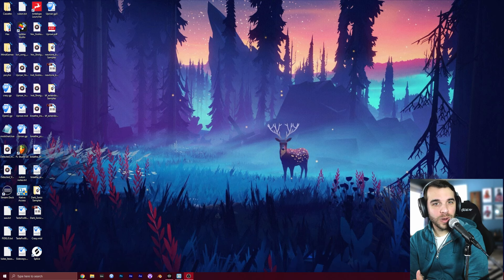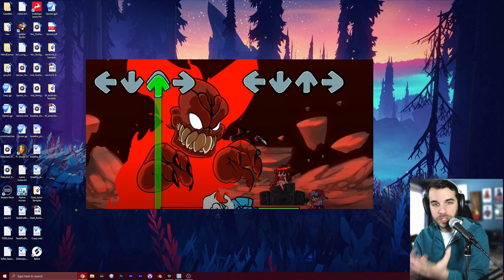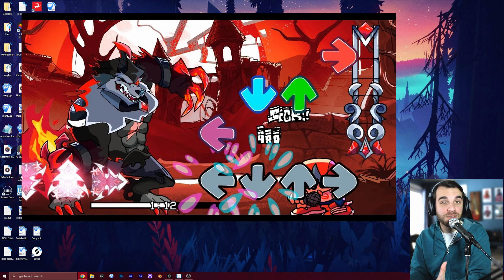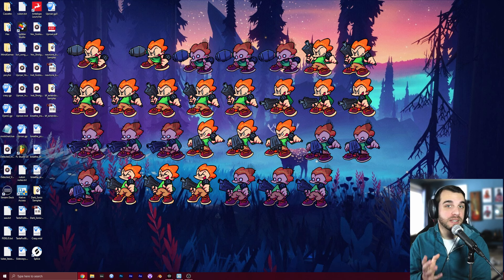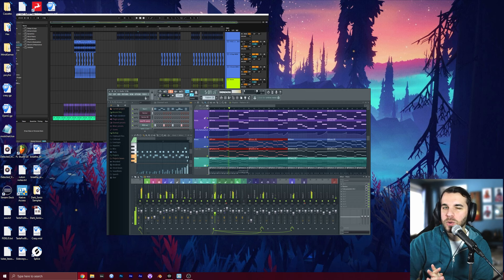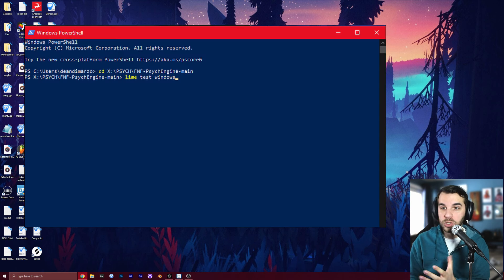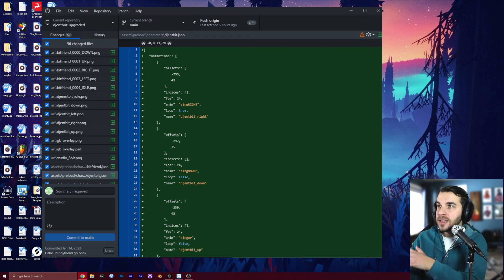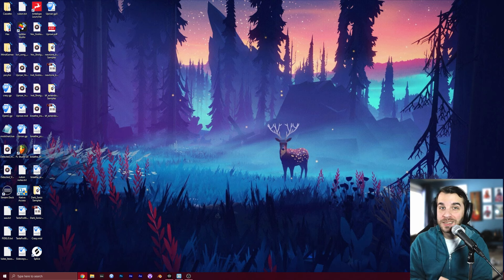How to Make a Friday Night Funkin' Mod | Part 1 - What You'll Need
In this video, we'll talk talk about what exactly IS a Friday Night Funkin' Mod, and the tools and skills you'll need to make one.